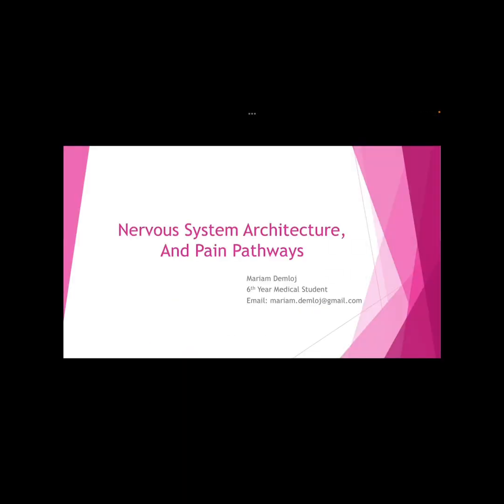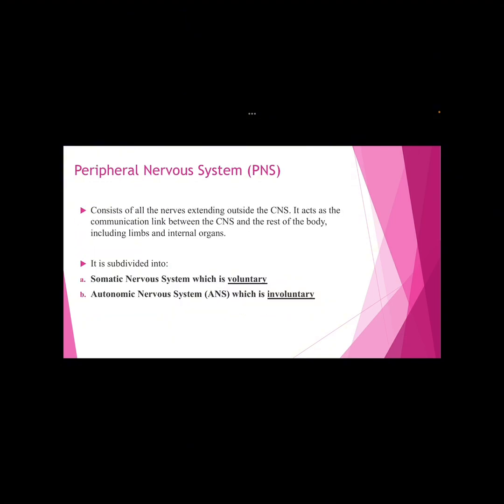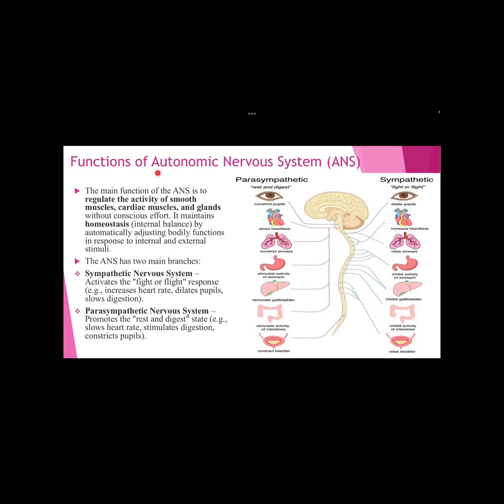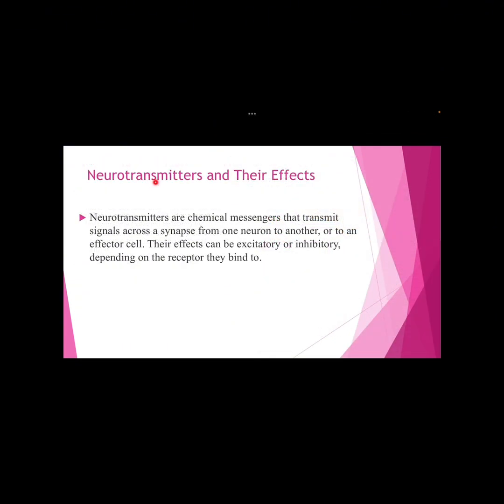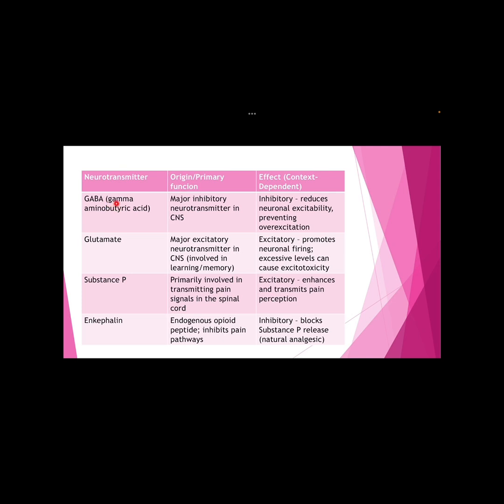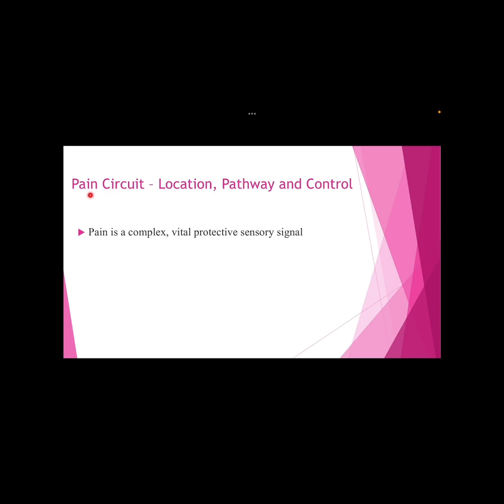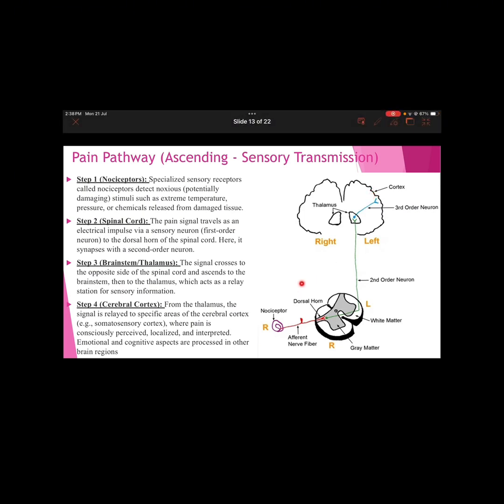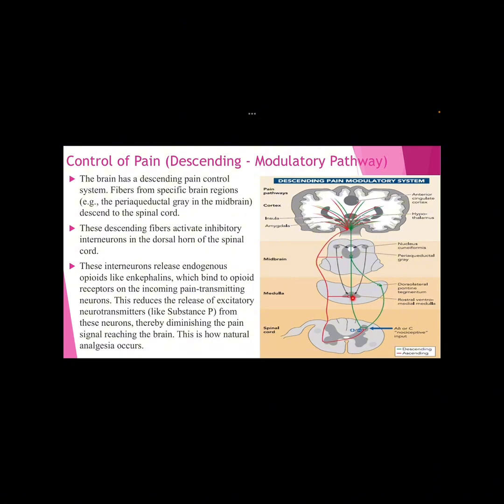Biology Neurons Architecture and Pain Pathways - ( For All By All )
Welcome to the "For All By All" project! 👋 This video is part of our free, open-access video and summary library designed to help students prepare for the Beirut Arab University (BAU) entrance exams in dentistry, medicine, and pharmacy.

In this video, we cover [Neurons Architecture and Pain Pathways]. This topic is essential for future applicants preparing for the biology portion of the entrance exam.
Our goal is to make exam prep more accessible and collaborative. This resource is made by students, for future applicants.
Project Resources

• Project Summaries (Google Drive)
Both found on LADs and flossfactz instagram page bio.

We hope this video helps you on your journey to becoming our colleague. Good luck with your exams!

Managed by Hussein Farfour